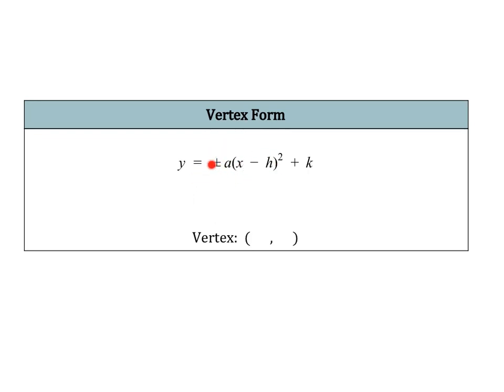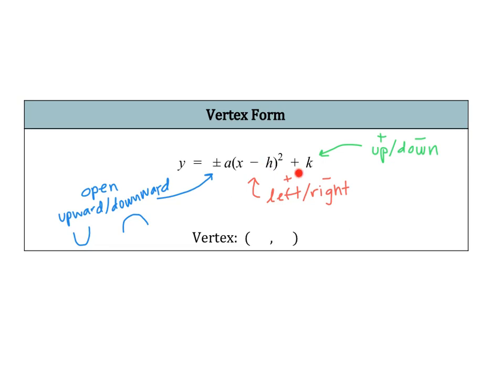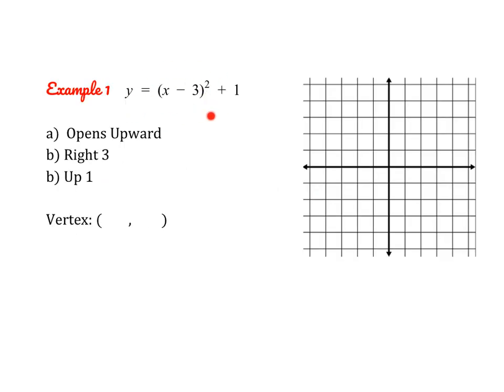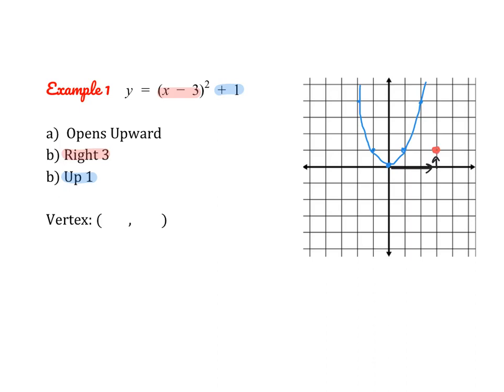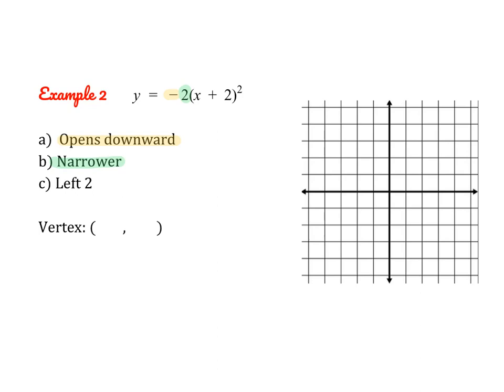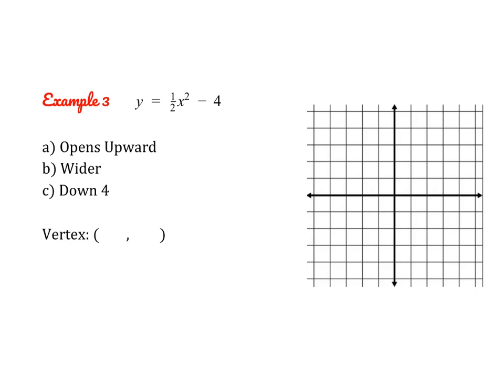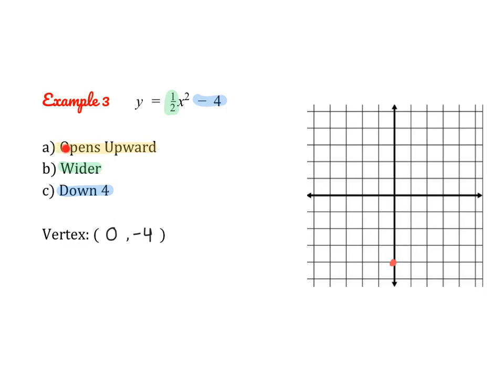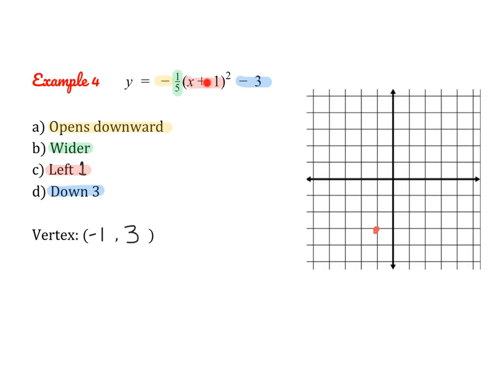Graphing Quadratics from Vertex Form